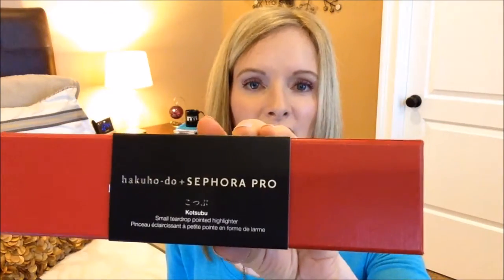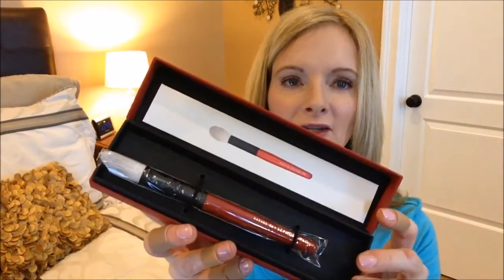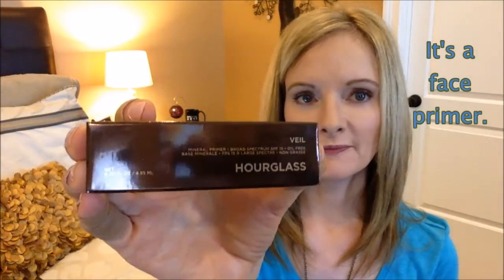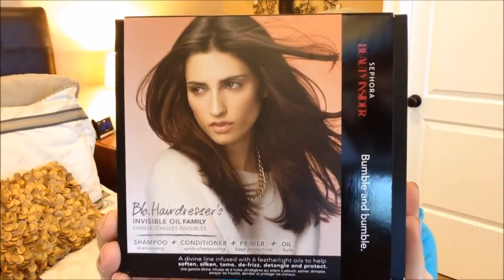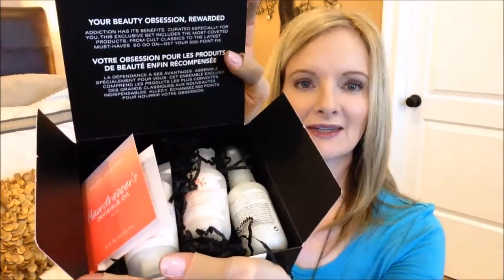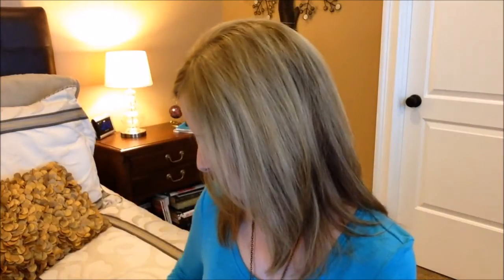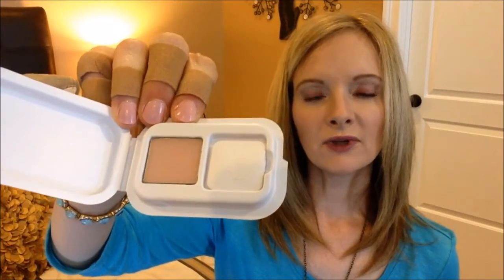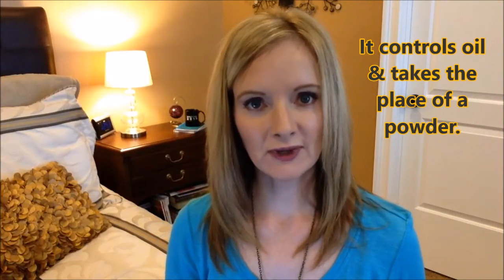Small Mail Call Haul || Hakuho-Do || Bumpy Hands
It's time for a Mail Haul Call again! It's a small haul from Sephora. Tell me what are your favorite makeup brushes? I want to know!

Psalm 86:15 "But you, O Lord, are a God merciful and gracious, slow to anger and abounding in steadfast love and faithfulness."